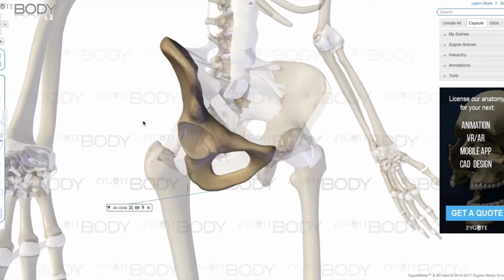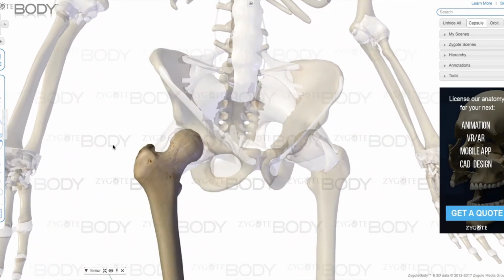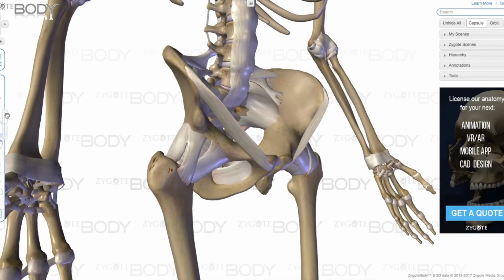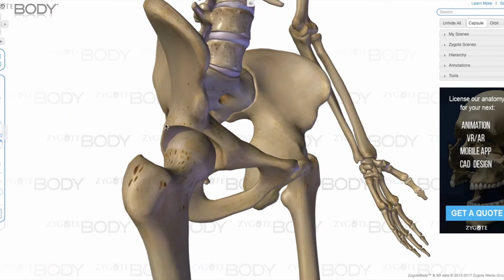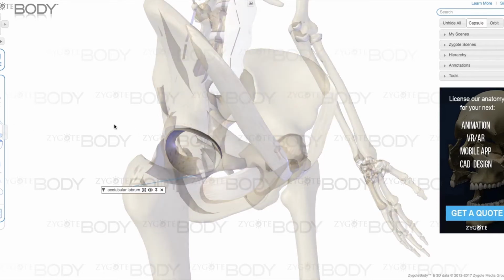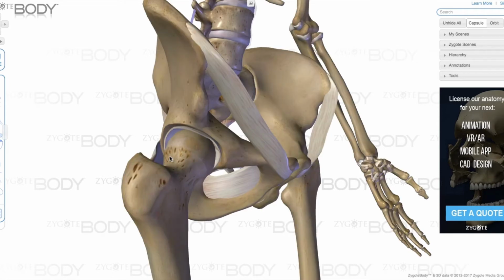Physical Therapy - What Is Hip Impingement (Femoral Acetabular Impingement)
Hip Impingement is a condition where bursa inflammation is caused by the articulation of two bones around the hip joint.

In this video, I share what is hip impingement, aka Femoral Acetabular Impingement, and how you actually get it.

Recommended Books
Exercise Physiology: Nutrition, Energy, and Human Performance

Yoga Mat

Foam Roller

Rehab sanctband

Related topic video links list